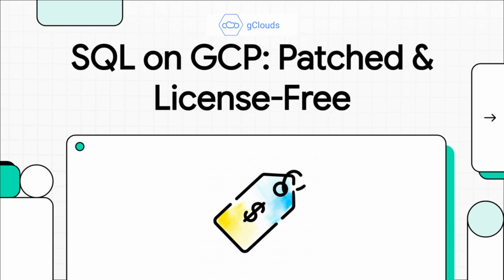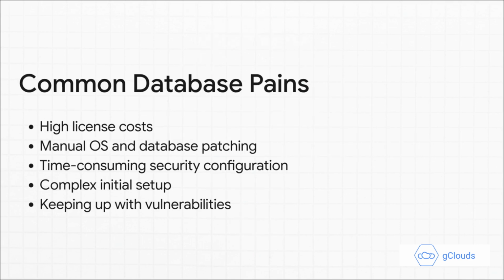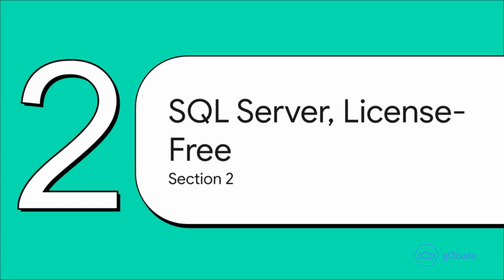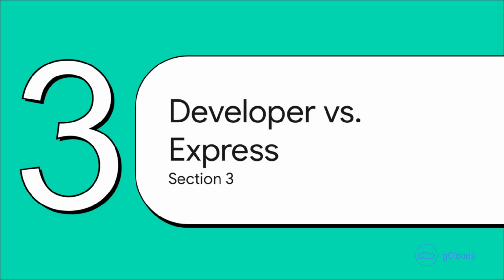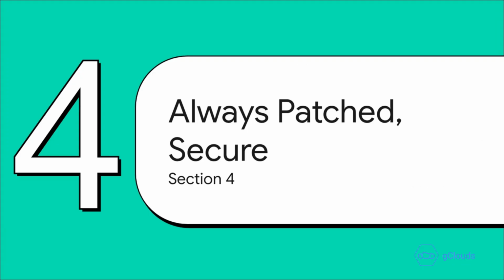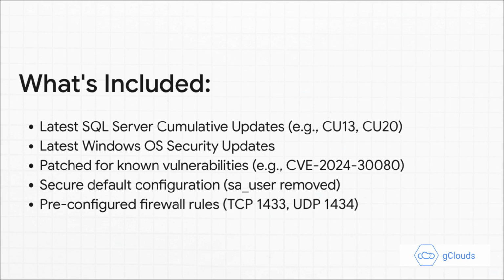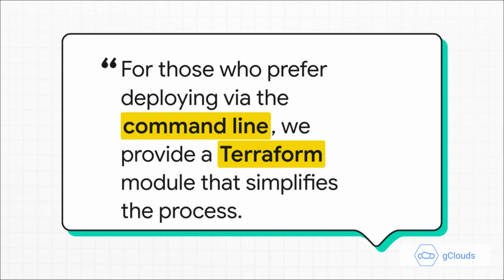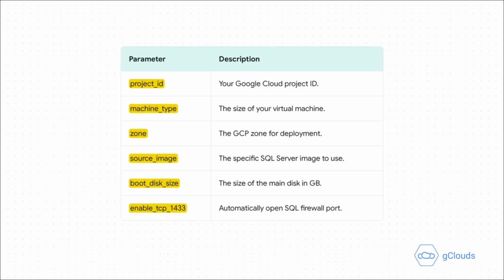MS SQL on GCP - Patched and Licensed Free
To deploy MS SQL server on Google Cloud Platform